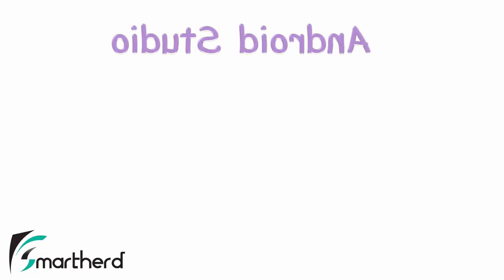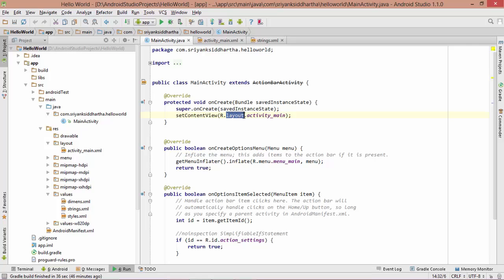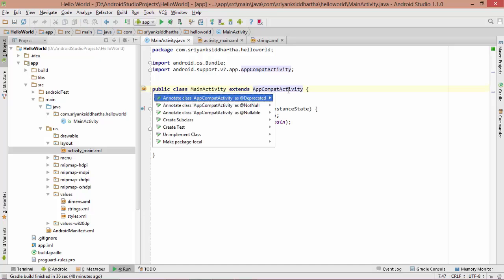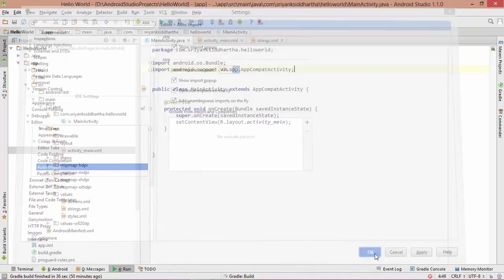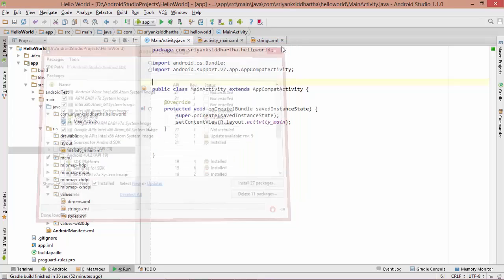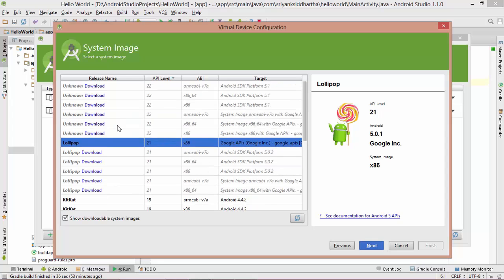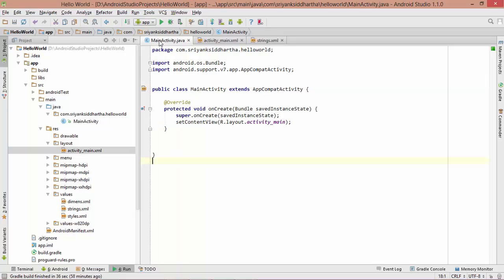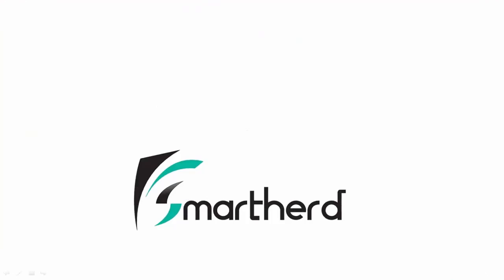#6 Android Studio Tutorial : HELLO WORLD : Part - 3 Run Your App in Emulator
Running your first Android Hello World Project in Android Emulator in Android Studio.
Explanation of Android Resource, Drawable, MainActivity.java, AppCompatActivity, Acitivity, TexView. .